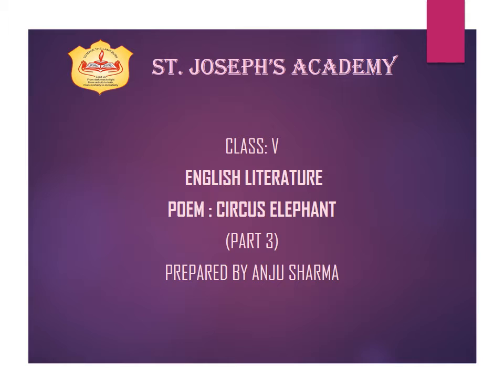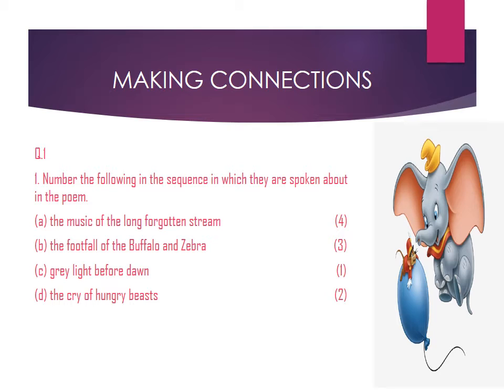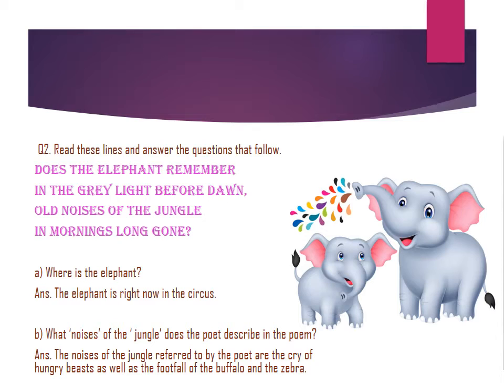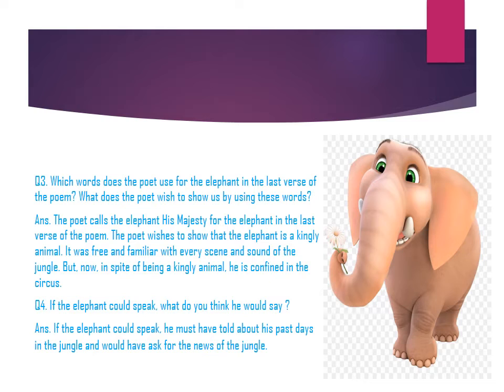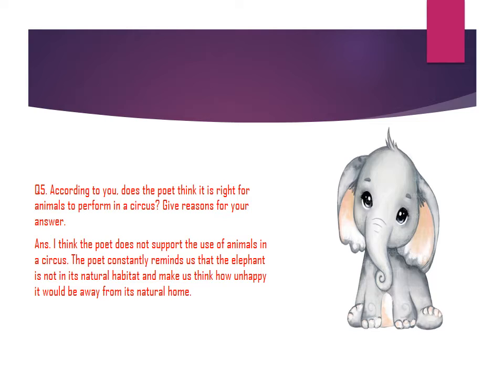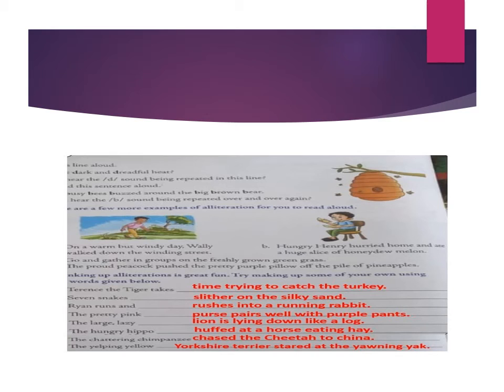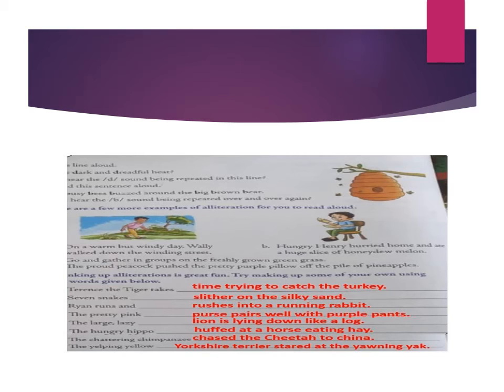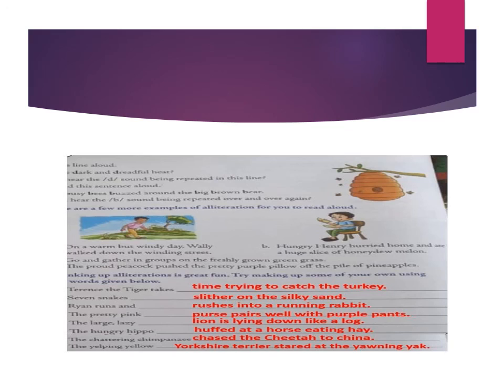Class 5, English Mulberry, Part 3 by Anju Sharma